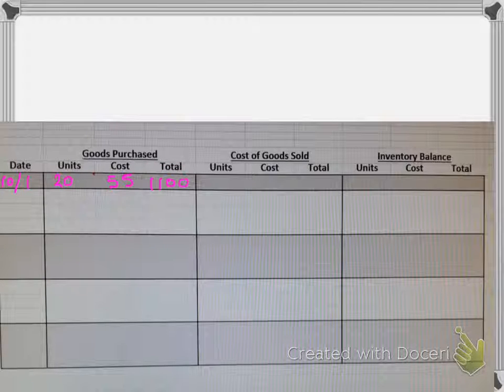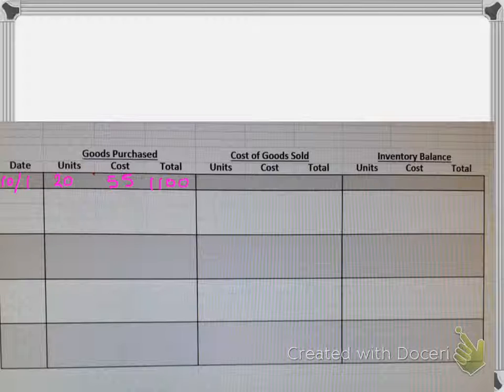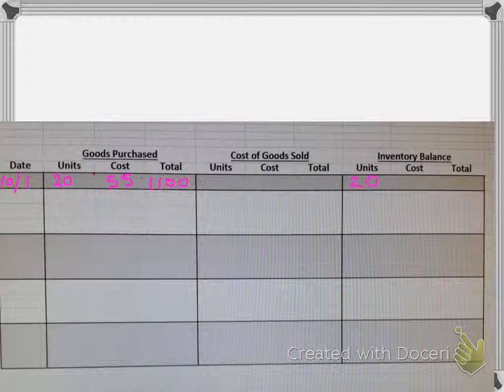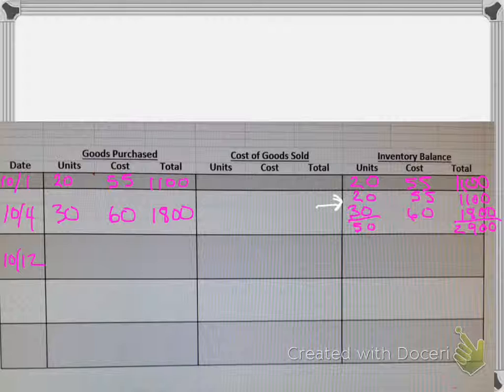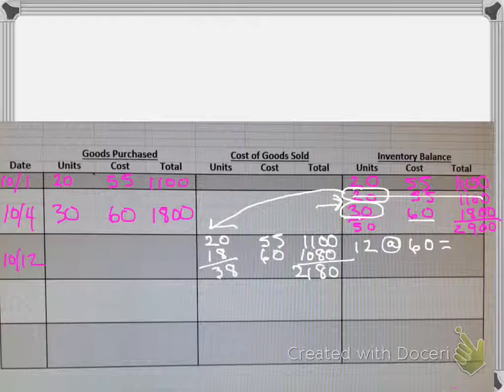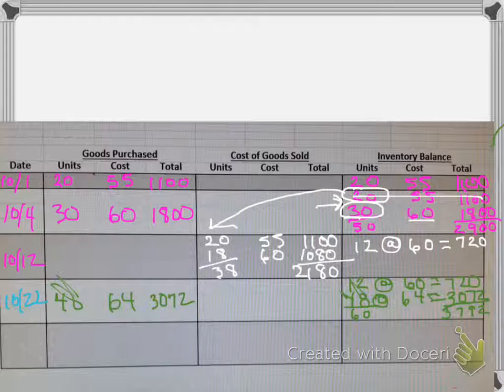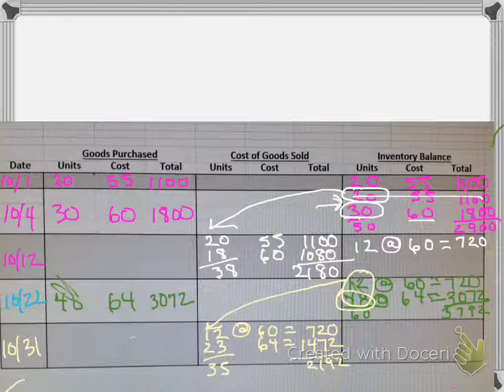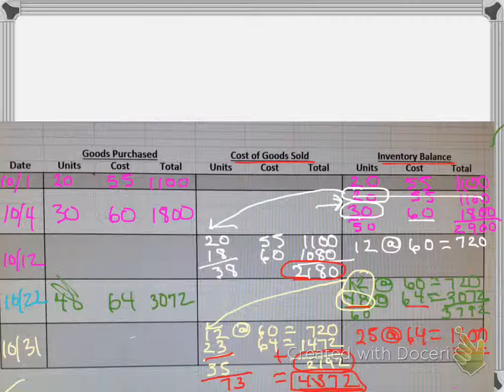Calculating inventory using FIFO (first-in, first-out)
This gives a brief explanation of the FIFO inventory and runs through an example problem.